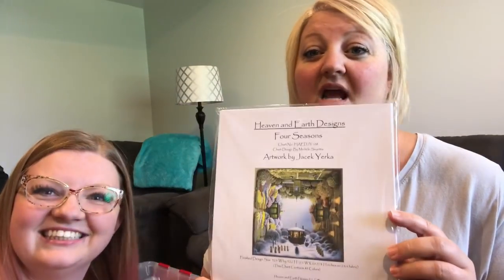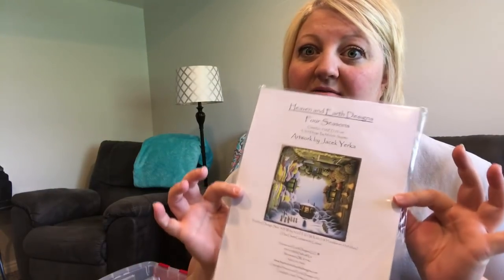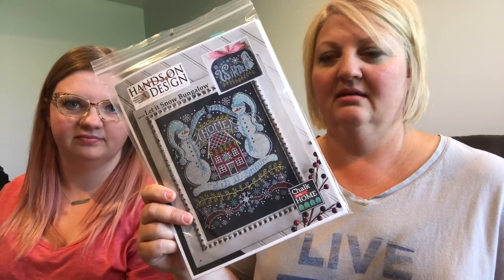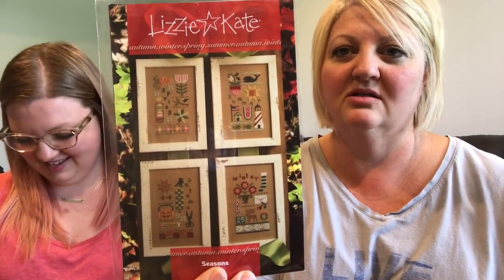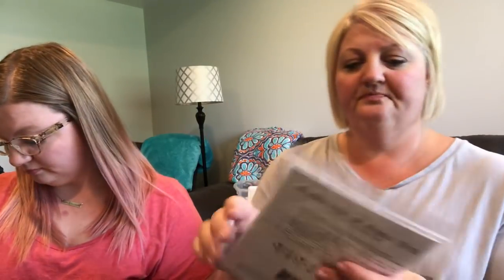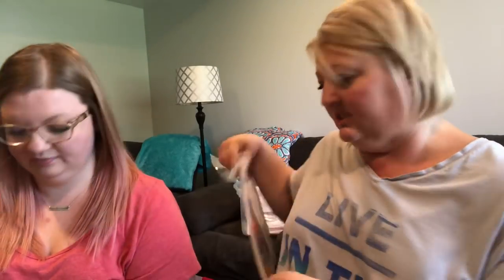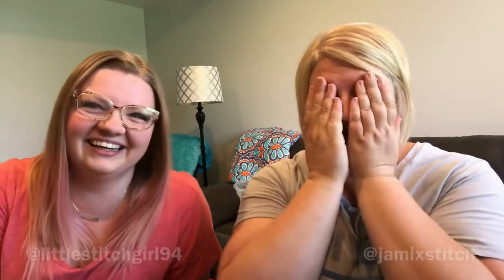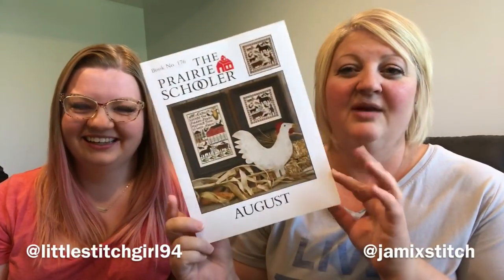Flosstube #21 — Seasonal and Monthly Series Count with Basic Stitches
We love this community and spending time with all of you!

And do it quickly, because we will be announcing in our next video (on Saturday, July 28th, or maybe Sunday August 5th... we’ll see).

Happy stitching!